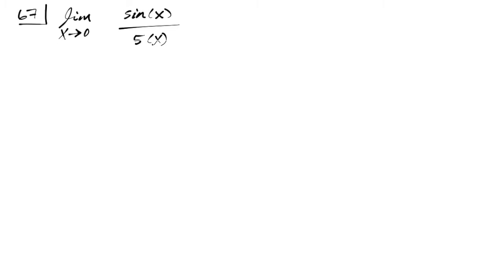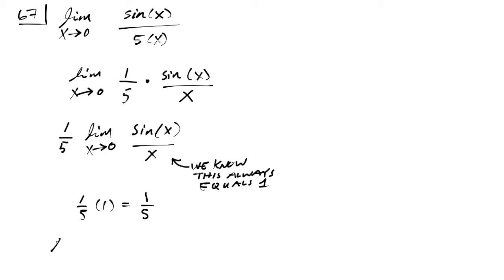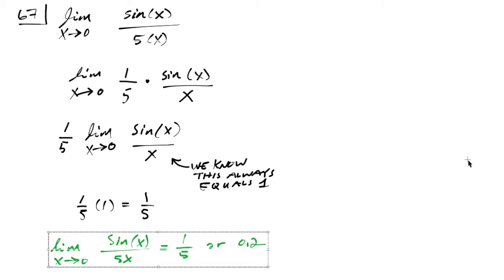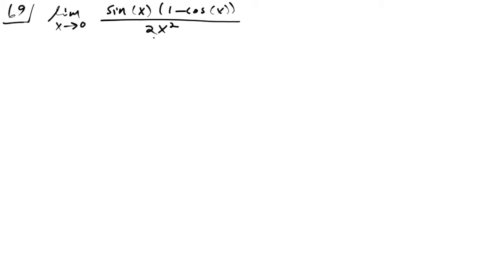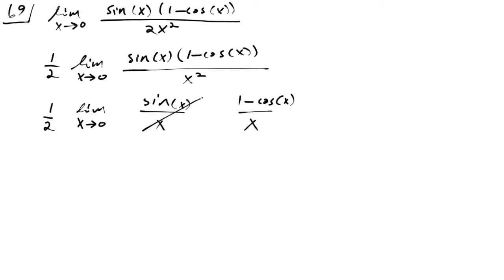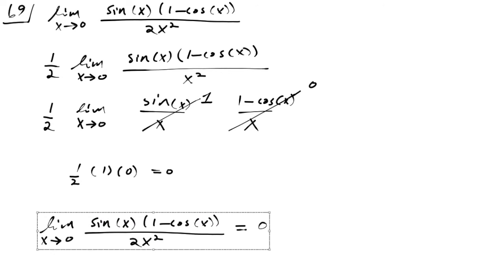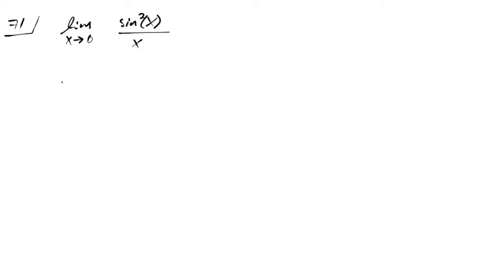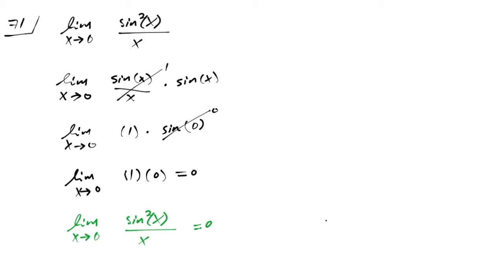CALCULUS LIMITS (sinx(1-cosx))/(2x^2) | 67, 69 & 71